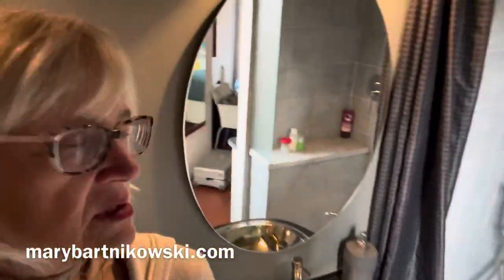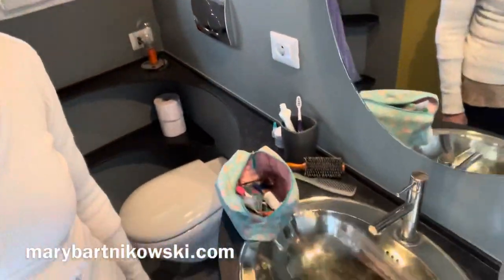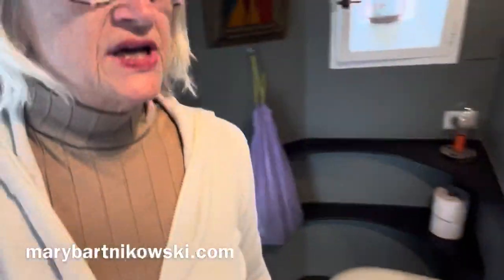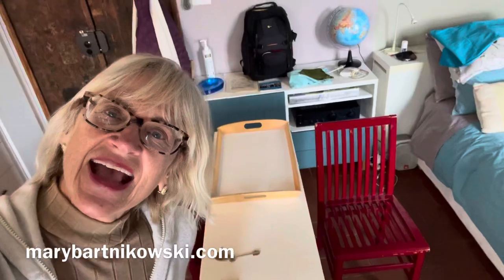My Cute Apartment in Rome Italy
This is my cute apartment in Rome Italy. I moved in today and its even better than I thought it would be.

Join me to learn photography in exotic places around the world
EVENTS

Get my new book Around the World, What I Learned from 11 Years of Solo Travel

Learn how to take amazing photos with any camera with me in
Stunning San Francisco Photographs
Read the reviews and register

Mary's 4 other books on Amazon

Everyday Naked, Sacred and Profane Morsels of Truth

Living Dangerously, Traveling Full Time is Not a Crime

Kitten Heels in Kathmandu, Adventures of a Female Vagabond

Discover the Best of Big Island Hawaii,
Join me on Youtube for new updates from the road and how to change your life: